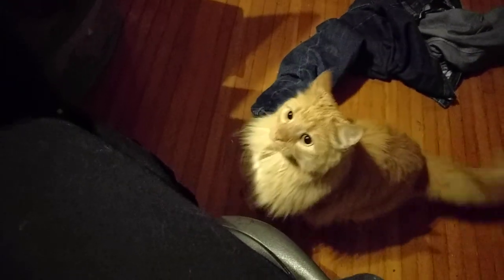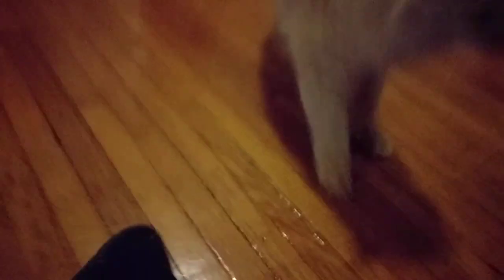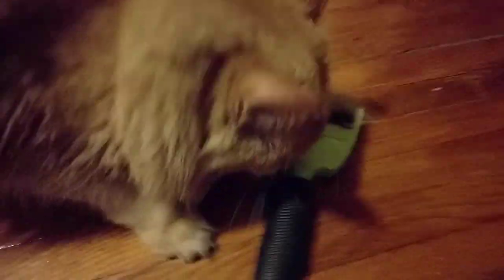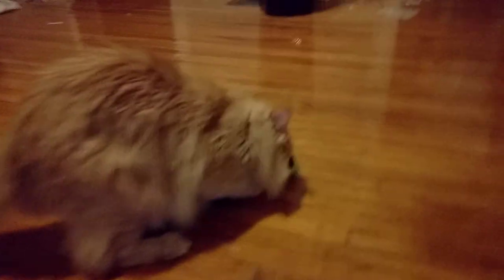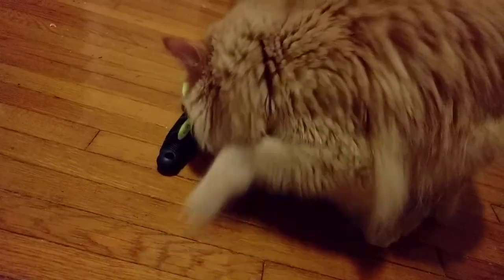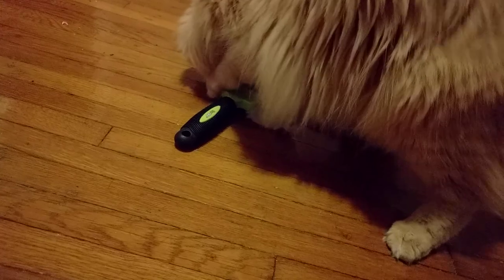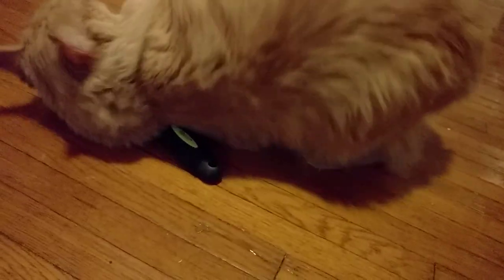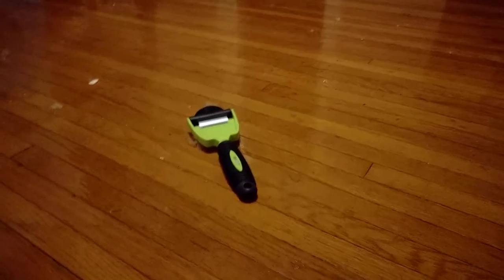Parker Vs Brush | Parker The Cat